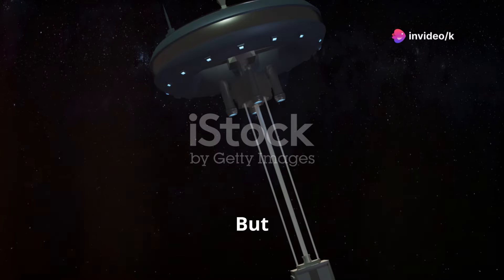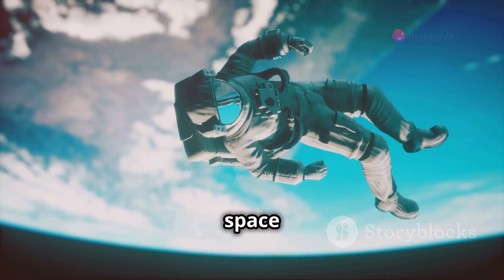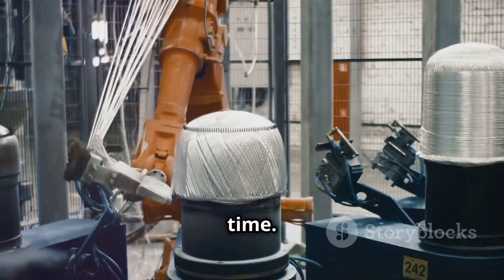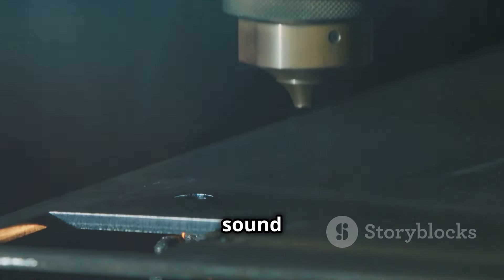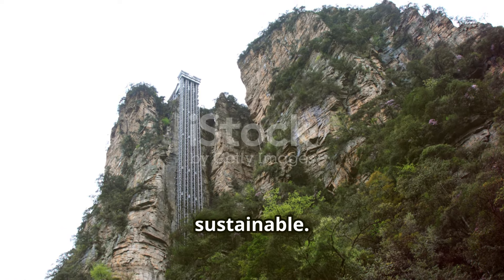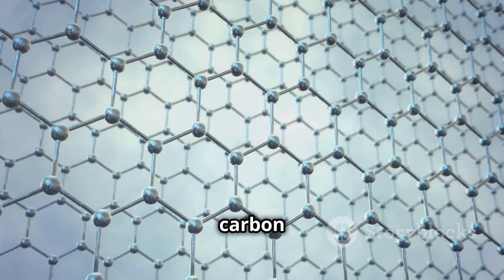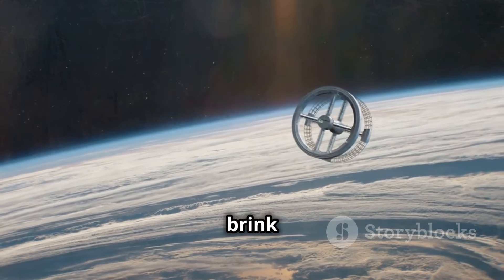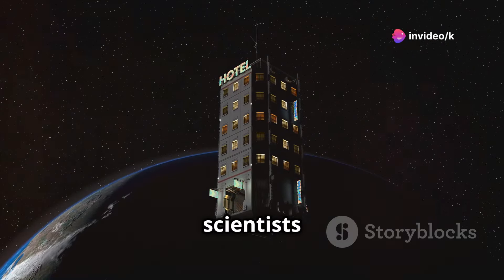Can Any Lift Be Made From Earth To Space? | Space Elevator Explorer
Explore the fascinating concept of the space elevator, a groundbreaking innovation poised to revolutionize space travel! Discover the science behind tethering a cable from Earth to space and the extraordinary benefits this could bring, from making space travel sustainable to dramatically reducing costs. Delve into the crucial role of materials like carbon nanotubes and graphene and the engineering challenges of producing these materials at scale. Learn about the precise engineering requirements, potential obstacles like space debris and weather conditions, and the need for international collaboration. Join us as we push the boundaries of science and unlock new possibilities in space exploration!

OUTLINE:

00:00:00 A Ladder to the Stars
00:01:02 The Science Behind the Dream
00:02:24 A Simple Guide
00:03:47 Strong Enough to Reach Space
00:04:55 What Stands in Our Way?
00:05:25 The Future of Space Travel